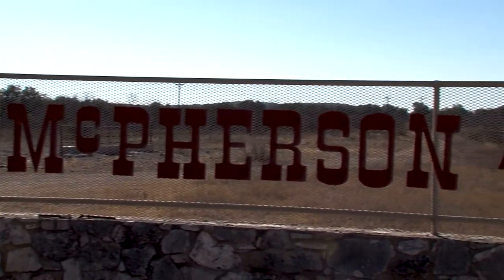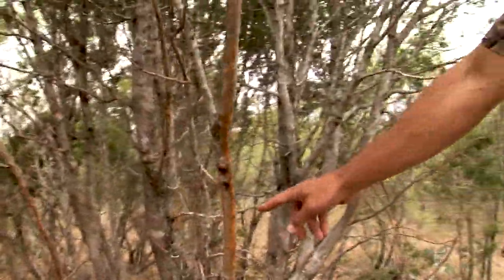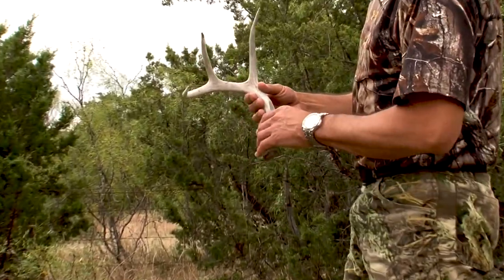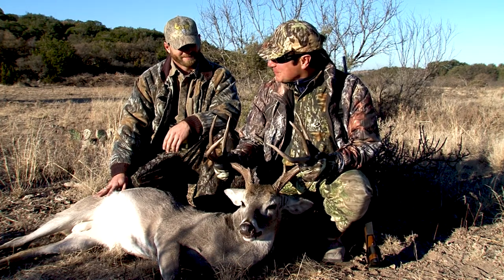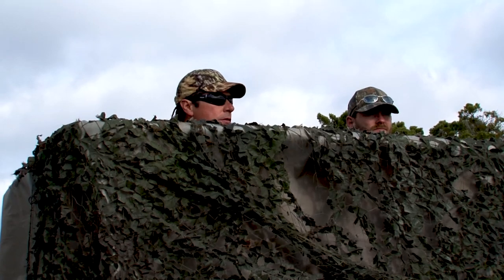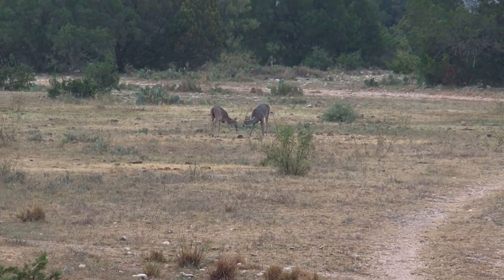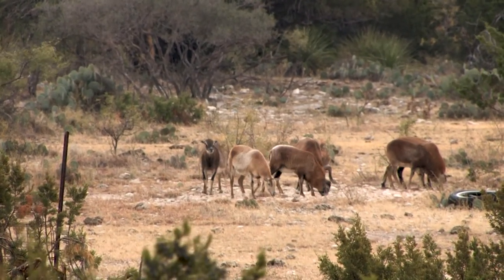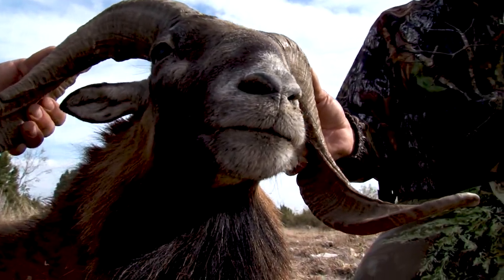Spot & Stalk Management Buck & Corsican Ram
Today on Wide Open we have a special treat for you. Two different hunts in one episode out in Sonora Texas. First hunt was a spot and stalk management buck for proper wildlife management and the second was an exotic corsican ram out on the ranch. Watch how we made these hunts come together and the comfortable lodgings.

📍 Location: Sonora, Texas

🔖 Chapters:
🏁 00:00 Intro
🏁 00:32 Some tips for stalking a buck
🏁 03:00 Hunting a Management Buck
🏁 05:56 Corsican Environment
🏁 08:00 Corsican Ram Shot